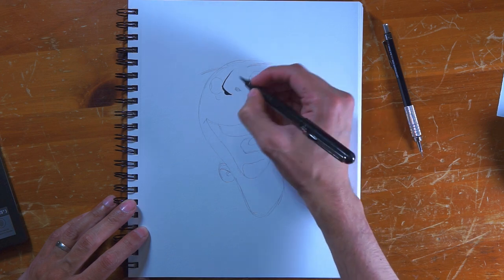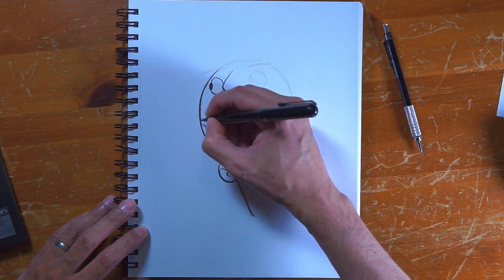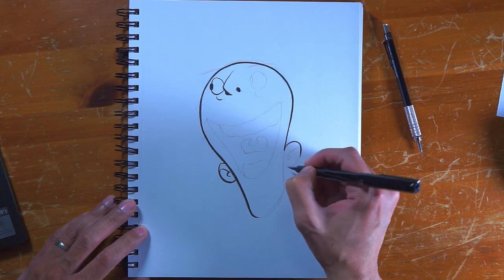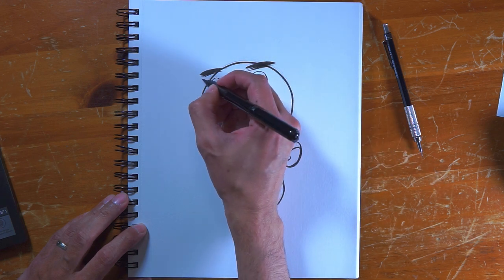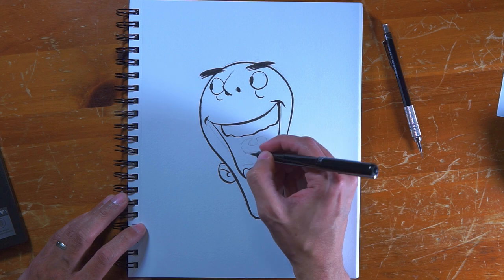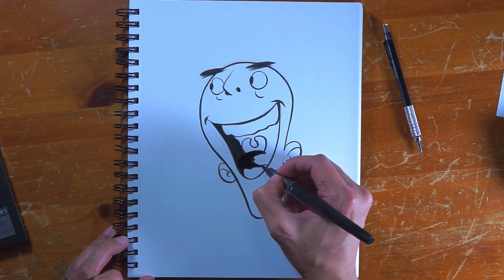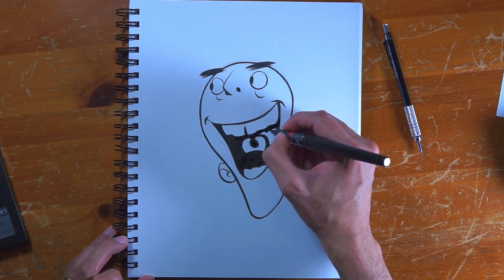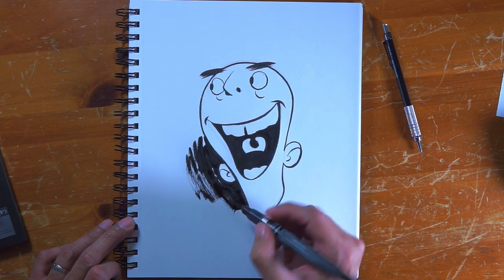Inking Cartoon Character With Pentel Pocket Brush Pen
Inking a cartoon character head with commentary.

Tools I use to ink in this video
Pentel Pocket Brush Pen
Pentel Color Brush Pen

My Equipment:
Recording Gear: Sony A6000
Audio Gear:
Art Tools:
iPad Pro (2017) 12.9” 256GB
2017 iPad Pro 12.9 case with Apple Pencil Holder